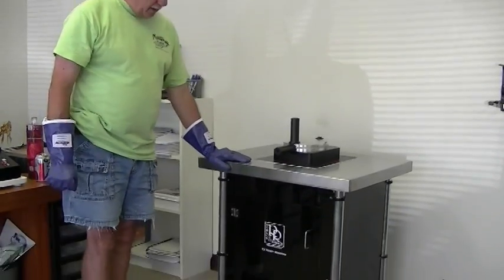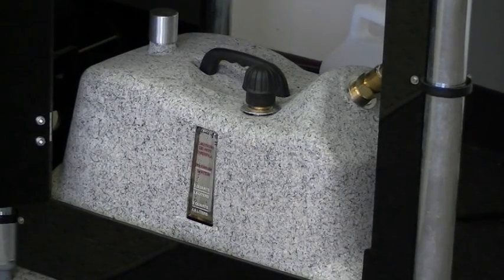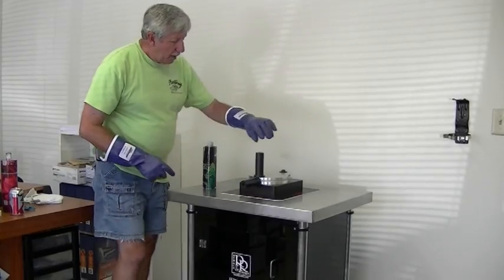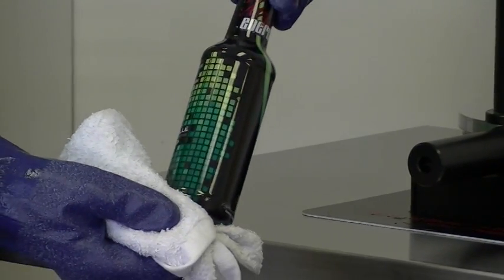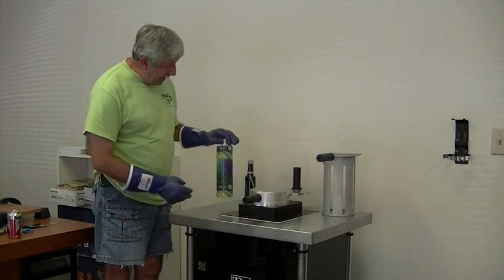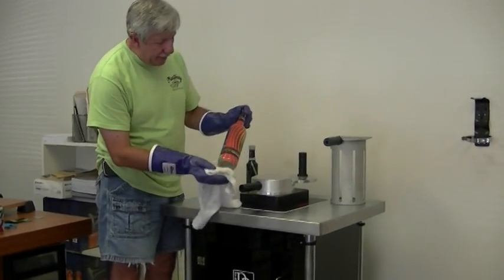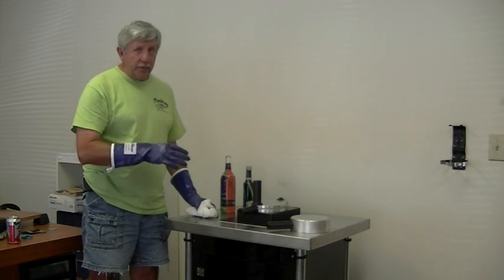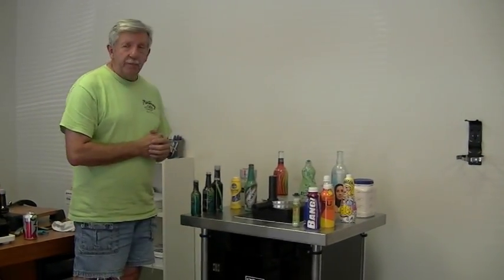S3 Steam Machine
Tired of bad looking samples from trying to shrink a single sleeve using a heat gun, boiling water or a hair dryer?  Well we've got your solution!  The S3 Steam Machine allows you to create perfect samples using a boiler and a aluminum steam chamber.

Combine with a Sleeve Maker from R&R Inc. and you have the perfect sample every time.